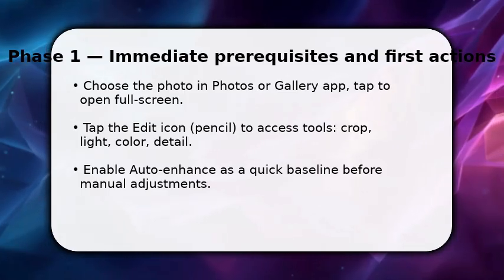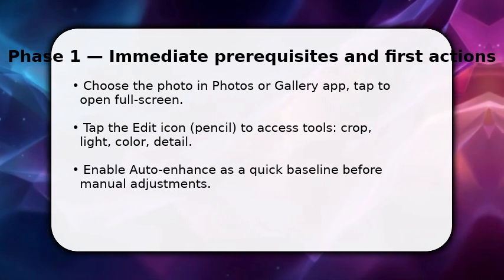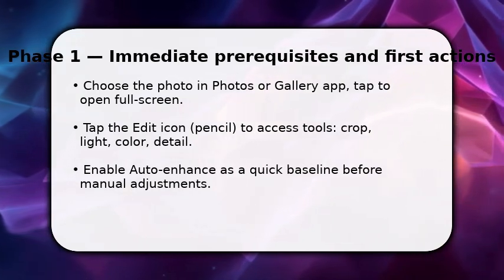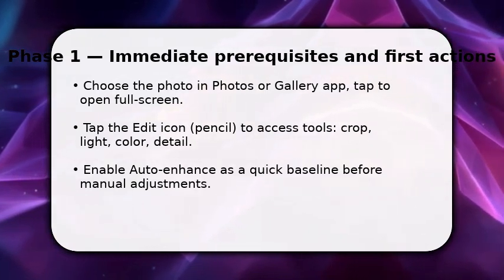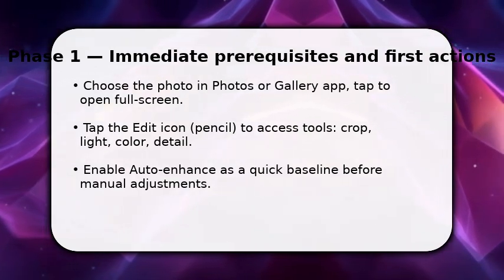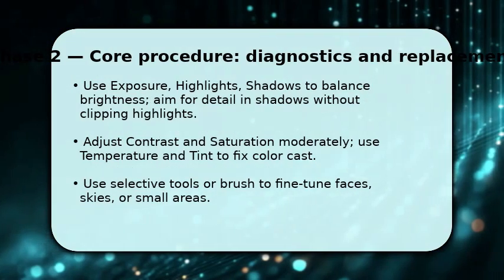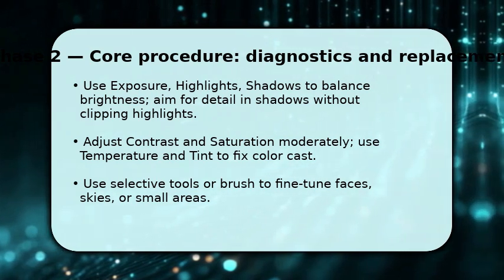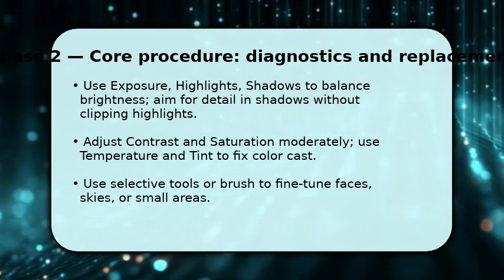How to Edit Photo Details on Android - Step by Step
How to Edit Photo Details on Android - Step by Step | 🔒 Surfshark VPN Deal — Stay private and secure. $1.99/mo + 3 Months Free ▸

Learn the step-bymediate process of editing photo details on Android devices with our comprehensive guide. Discover how to adjust brightness, contrast, saturation, and more using built-in tools or third-party apps.

edit photos, AndroidPhotographyTips, EditPhotoDetails, BrightnessContrastAdjustment, SaturationControl, MobileImageEnhancement, DigitalArtistryOnPhone, ProfessionalLookForBeginners, StepByStepGuideToPicturePerfection, photo editing on Android